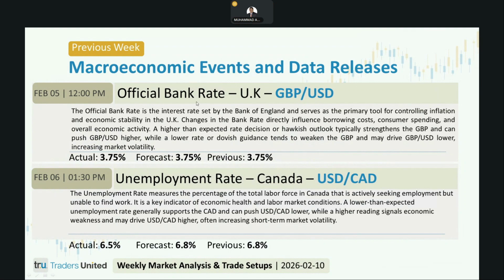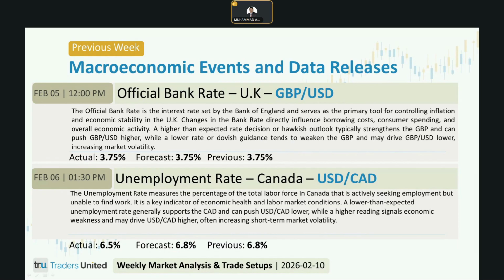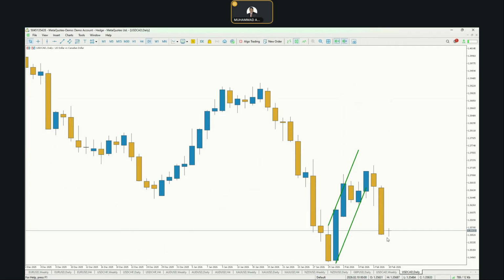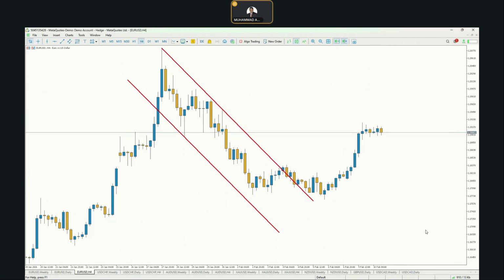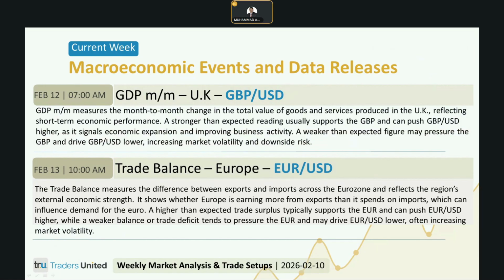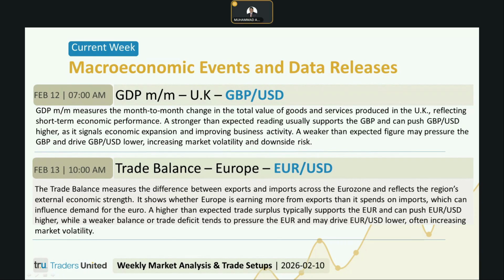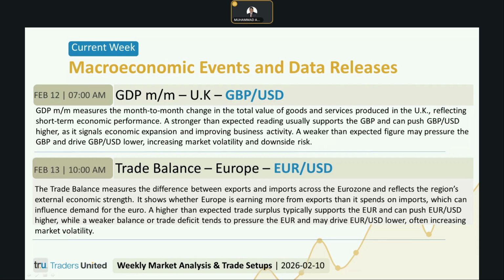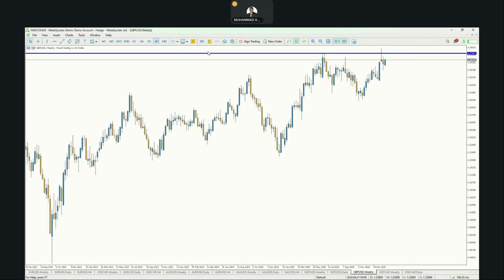UK GDP Slow Growth at 0.1% vs 0.3% & Eurozone Trade Balance at 11.8B | 02.10.26 | Forex Weekly Recap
In the second week of February, market attention centers on UK GDP (m/m) projected to slow to 0.1% from 0.3%, pointing to easing economic momentum, while the Eurozone Trade Balance is expected to improve to 11.8B from 10.7B. These indicators play a significant role in shaping expectations around Bank of England policy direction and overall euro strength, likely driving movement in GBPUSD and EURUSD.

Meanwhile, EURUSD maintains a bearish bias following its recent sharp drop, while GBPUSD appears to be forming a potential top, suggesting increased downside risk. Below sums up what moved in the forex market this week and what traders should watch ahead.

1st Week of February (Previous Week) – Fundamental Analysis

On February 5, 2026, the Bank of England held the Official Bank Rate unchanged at 3.75%, signaling no surprise in policy. Despite this, GBPUSD moved lower as the central bank’s tone leaned neutral to dovish, reducing expectations for future rate hikes and triggering selling pressure on the British pound.
On February 6, 2026, Canada’s Unemployment Rate came in at 6.5% vs 6.8% forecast and prior, indicating stronger labor market conditions. The positive surprise supported the Canadian dollar, pushing USDCAD lower as markets priced in reduced likelihood of policy easing.

1st Week of February (Previous Week) – Technical Analysis

EURUSD shows a bearish bias with continued downside pressure.
USDCHF remains in a broader downtrend, with expectations of further weakness after short-term consolidation.

2nd Week of February (Current Week) – Fundamental Analysis

On February 12, 2026, UK GDP m/m is forecast at 0.1% vs 0.3% prior, indicating slowing economic growth. A stronger reading may support GBP and push GBPUSD higher, while weaker data could reinforce slowdown concerns and drive the pair lower.
On February 13, 2026, Eurozone Trade Balance is expected at 11.8B vs 10.7B prior, signaling improvement in external demand. A stronger surplus may support EUR and push EURUSD higher, while weaker data could pressure the euro and drive the pair lower.

2nd Week of February (Current Week) – Technical Analysis

EURUSD maintains a bearish outlook, with expectations of trend continuation after a corrective move.
GBPUSD shows a potential double-top structure, suggesting downside risk after a short-term rally.

Timestamps:
00:00 Introduction
1:59 UK OCR held at 3.75%, GBPUSD moved lower
6:54 Canada Unemployment Rate at 6.5%, supported CAD
11:21 Market Trends: EURUSD & USDCHF Bearish Bias
13:48 UK GDP m/m Slow Growth at 0.1%
19:36 Eurozone Trade Balance expects an improved surplus at 11.8B
24:14 Trend Outlook: EURUSD & GBPUSD Downside Risk

Investing and trading involve risk, including the potential loss of capital. Past performance does not guarantee future results. TRU is not liable for financial decisions made based on the content of this webinar.